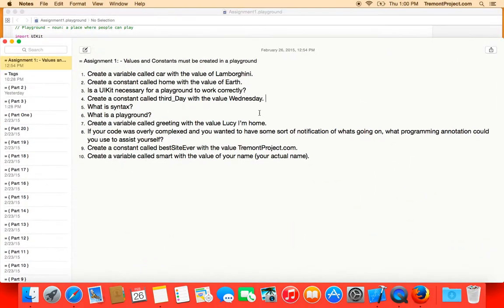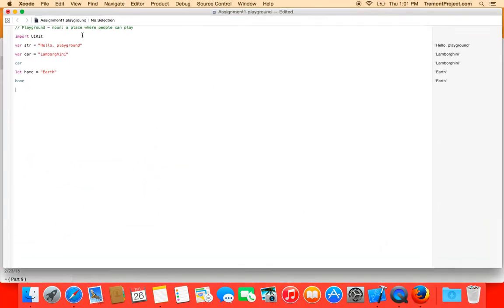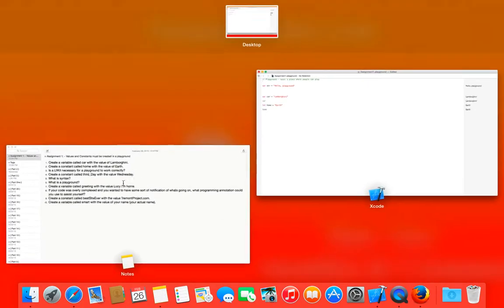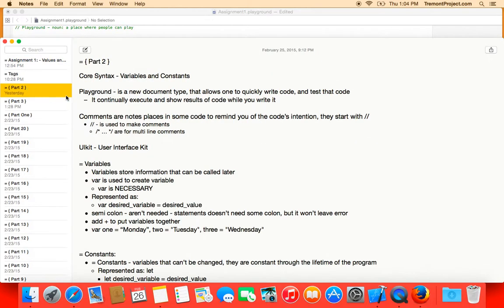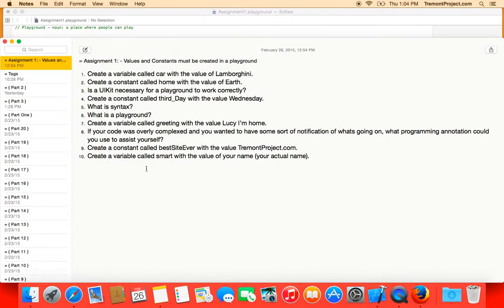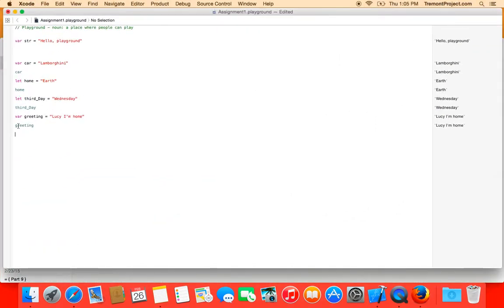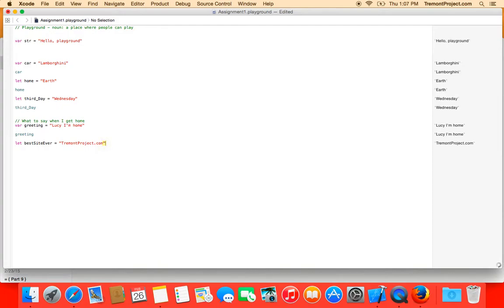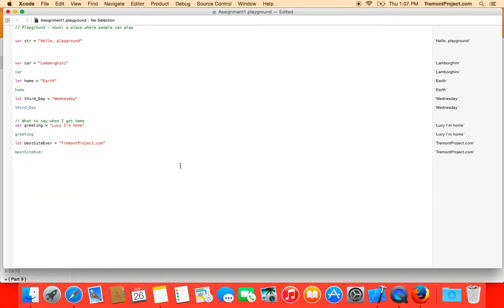Assignment 1 - Swift in Minutes - Variables and Constants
@QuoVadisGates - For more Instagram/Twitter - @QuoVadisGates

= Assignment 1:
- Values and Constants must be created in a playground

1) Create a variable called car with the value of Lamborghini.
2) Create a constant called home with the value of Earth.
3) Is a UIKit necessary for a playground to work correctly?
4) Create a constant called third_Day with the value Wednesday.
5) What is syntax?
6) What is a playground?
7) Create a variable called greeting with the value Lucy I’m home.
8) If your code was overly complexed and you wanted to have some sort of notification of whats going on, what programming annotation could you use to assist yourself?
9) Create a constant called bestSiteEver with the value TremontProject.com.
10) Create a variable called smart with the value of your name (your actual name).